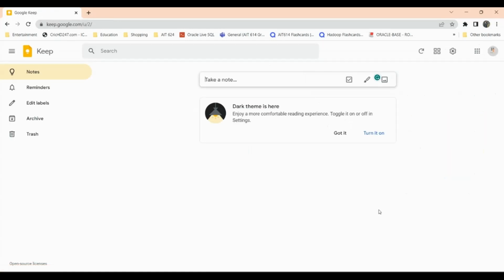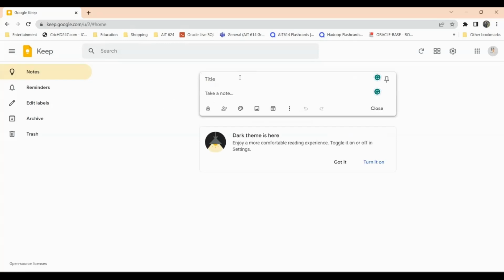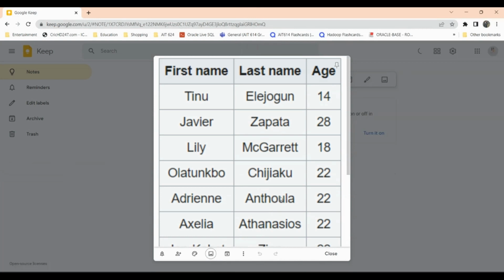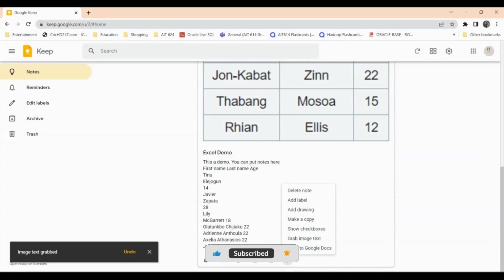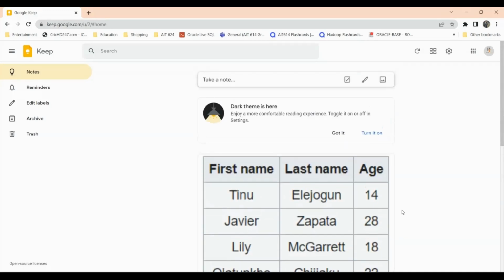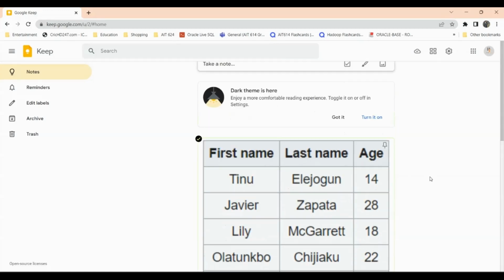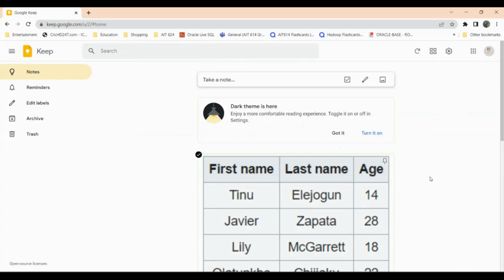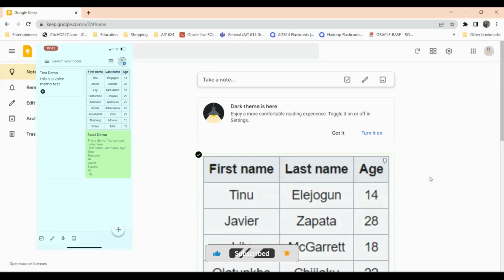Get Organized with Google Keep: The Free Note-Taking App You Need!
Looking for a free and easy way to stay organized and on top of your to-do list? Look no further than Google Keep! In this video, we'll show you how to use Google Keep to create notes, lists, and reminders, and how to take advantage of its powerful features, like voice memos and color-coded labels. With Google Keep, you can stay on track and get things done, all in one convenient app!